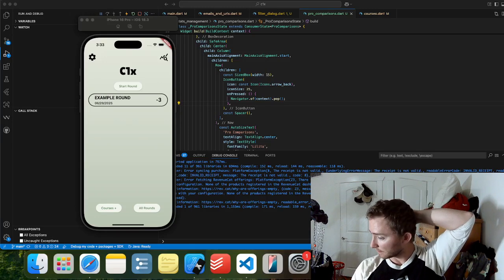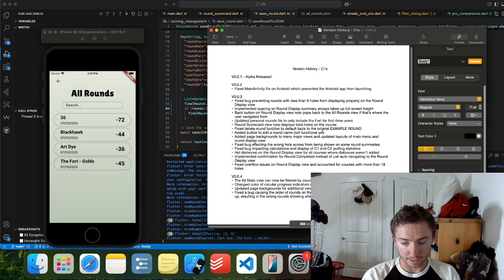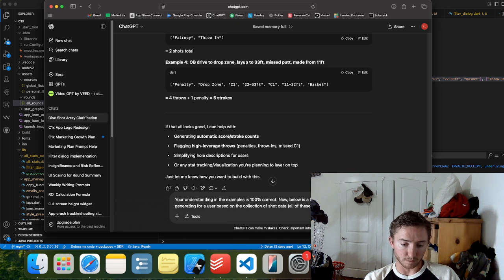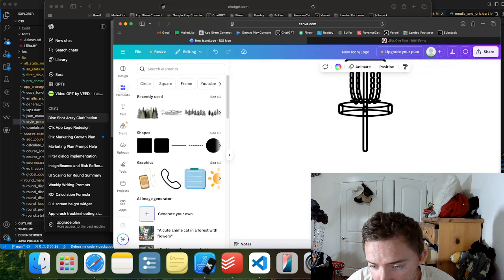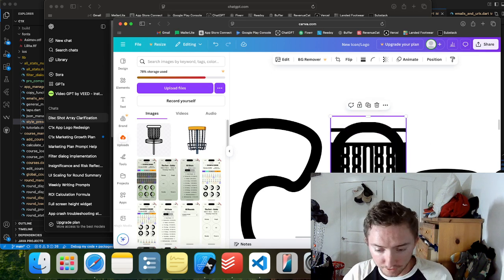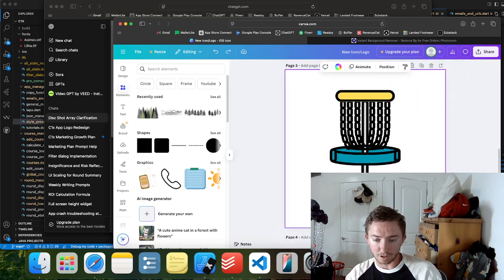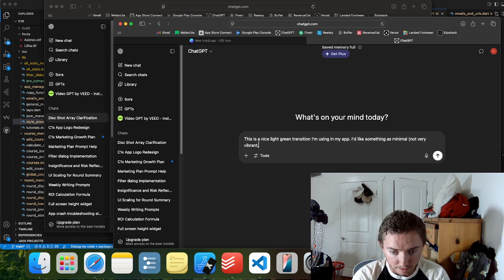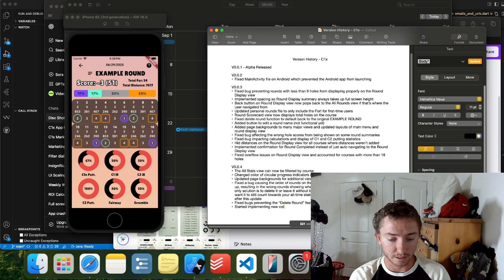C1x Road to Launch - Day 4